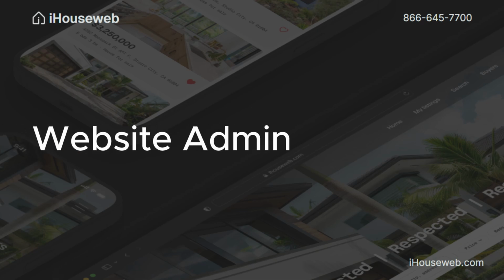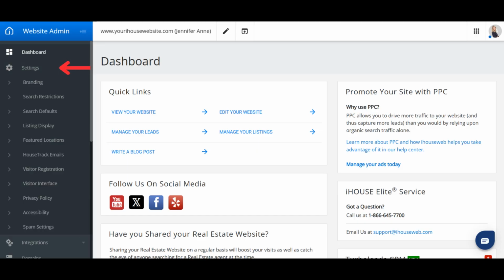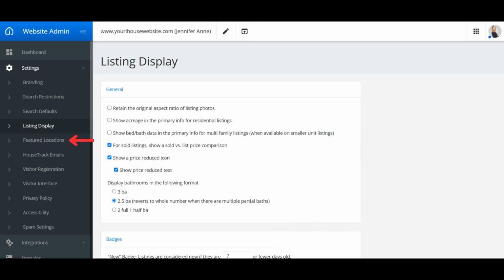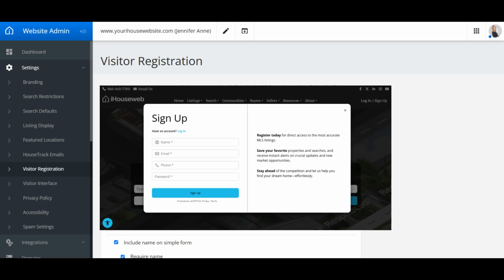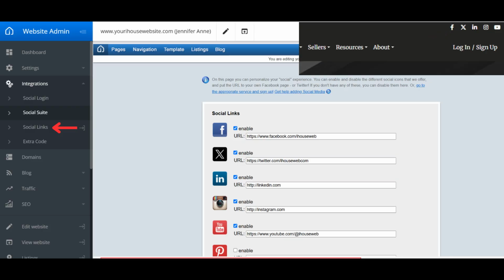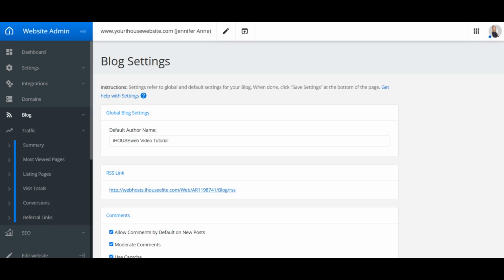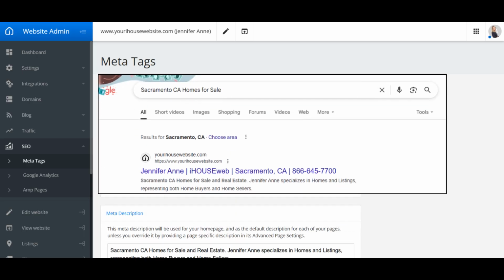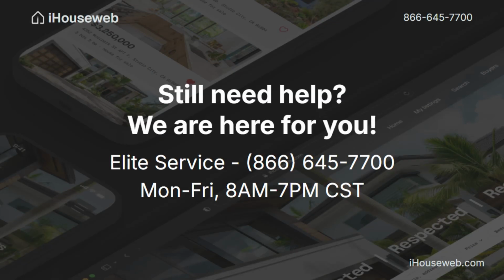iHouse Elite Website Admin Overview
This guide focuses on the Website Admin section. Other areas, such as Account, Ads Admin, and TurboLeads, will be covered in separate tutorials.

You’ll know you’re in the Website Admin section as it is indicated by the Blue Block seen in the top-left corner of the interface. Each section will display its own corresponding color and title, in this instance Blue is used for Website Admin.

1. Dashboard
From the left side menu the first section under Website Admin is Dashboard, from Dashboard you'll find Quick Links- a short list of links to frequently used parts of the website such as
 - Viewing your website
 - Editing your website
 - Managing leads
 - Managing listings
 - and Writing blog posts
As well as key features including Webinars to sharpen skills, helpful Tips, and Additional services.

2. Settings
Our Second Section is Settings. If Settings is clicked it will expand to show the items under it. These items under Settings will range from Branding, Search Restrictions, Search Defaults, Visitor Registration, and more.
 - Branding: allows you to adjust your logo used throughout the website and set options for when its clicked
 - Search Restrictions: By default, your website searches will use all the possible data from your MLS but this can be restricted to just the ones desired.
 - Search Defaults: you can change the Default way that Searches display such as Sort Order, Results view, Road or Satellite view, and more.
 - Listing Display: Configure listing thumbnails and detail pages, including badges and preferred listing info.
 - Featured Locations: Highlight areas you specialize in that will be used for dynamic content and pages.
 - HouseTrack Emails: Adjust the email notification sent to clients when properties match the searches they’ve saved with new or updated listings.
 - Visitor Registration: Here you can adjust the settings that require your website visitors to register before viewing MLS search results or listing details
 - Visitor Interface: Modify the look and feel of menus for your visitors.

3. Integrations
Our next section is Integrations. This is where you can manage 3rd party integrations. Streamline your social integrations via:
 - Social Login: Add Facebook and Google sign-in options.
 - Social Suite: Integrate auto-posting to your Facebook business page.
 - Extra Code: This provides a space to place extra code in the Header or Footer of your website when required by unique 3rd party integrations.

4. Domains
Manage your website's domain(s) here:
 - Add, publish, or set the primary domain.
 - Access advanced DNS and MX settings.

5. Blog
Everything you need to manage and grow your blog:
 - Posts: View, edit, or create new blog posts.
 - Moderate Comments: Approve or manage reader comments.
 - Manage Tags: Organize your posts with tags or create new ones.
 - Settings: Adjust global blog settings.

6. Traffic
Monitor your website's performance with traffic analytics:
 - Summary: Get a 30 day summary of recent website traffic.
 - Most Viewed Pages: See which pages your audience loves beyond just 30 days.
 - Listing Pages: Analyze visits to listing-specific content.
 - Visit Totals: Filter visits by date.
 - Conversions: Gain insights into registrations.

7. SEO (Search Engine Optimization)
Stay visible online with robust SEO tools:
 - Meta Tags: Add titles, descriptions, and keywords for better search engine visibility. These appear as snippets in search engine results.
 - Google Analytics: Link your Google Analytics account for detailed tracking.
 - Amp Page Settings: Manage Accelerated Mobile Page (AMP) settings to help capture mobile leads.

For convenience you'll find links to Edit website, View website, and Listings. These operate the same as quick links from the dashboard.

Files
And the last item specific to Website Admin is Files. This will take you to the File Manager for your website. Any Custom Image or File used on your website will need a place to be stored online for use by your website so that space is provided here.

Additional Areas
The following sections—Account, Ads Admin, and TurboLeads—will be covered in separate tutorials.

And remember, our Elite Service Team is here to help! We’re happy to assist!

Not currently a customer? Learn more by scheduling a demo with one of our experienced marketing consultants